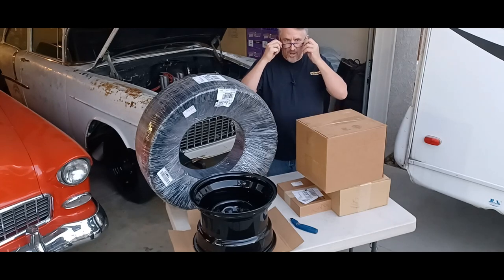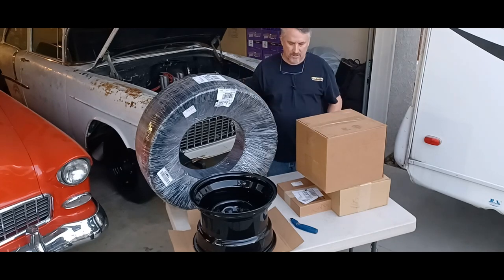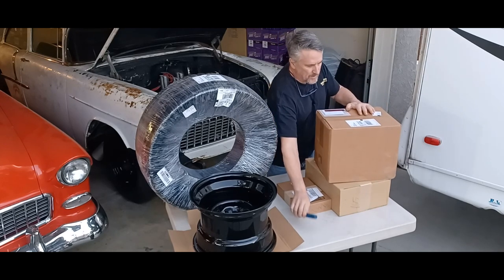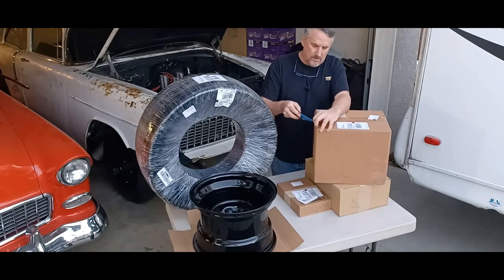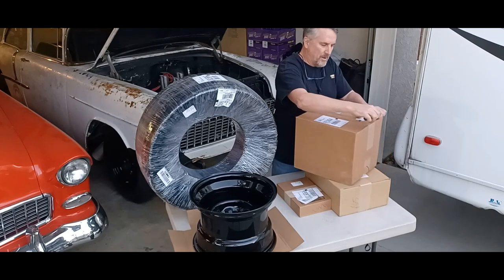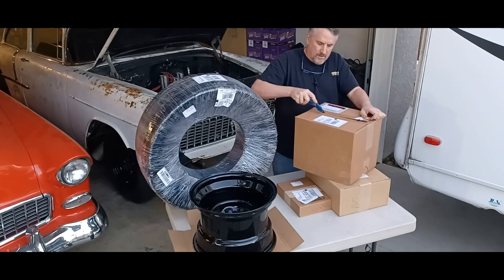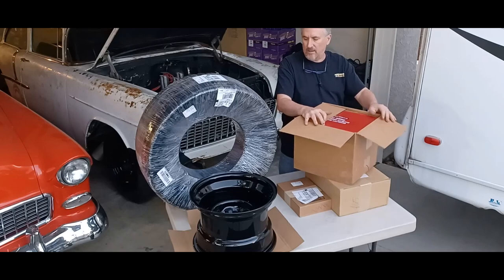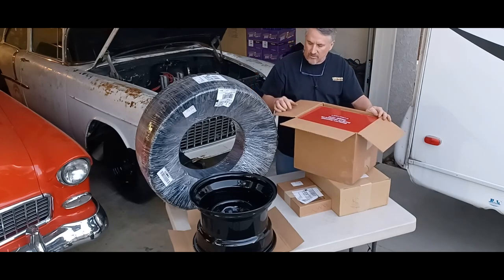New Parts for the Historical '55 Chevy Gasser!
The parts have all been gathered and finally arrived to get the historic '55 Chevy Gasser ready for the MoonEyes New Year's Party and drag race.  I will unbox and go over each part as well as test fit a couple of items.